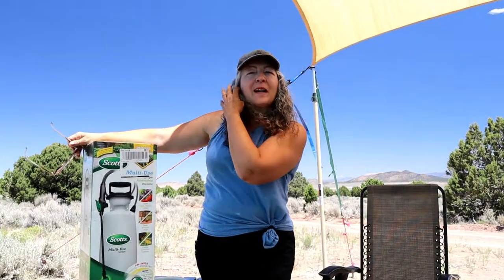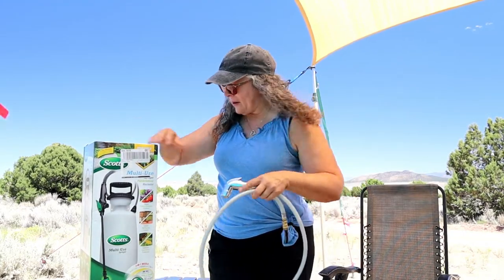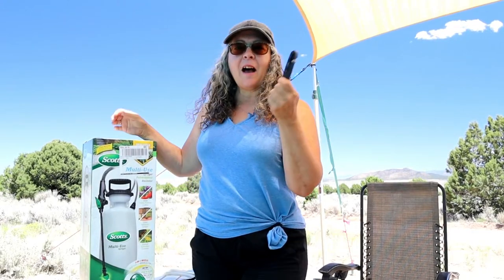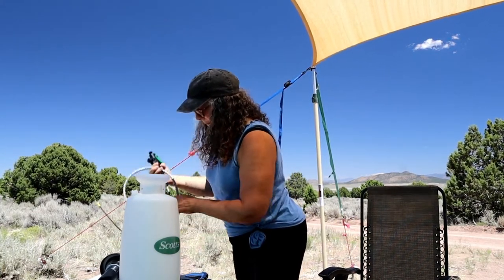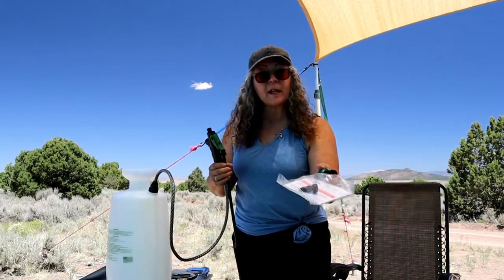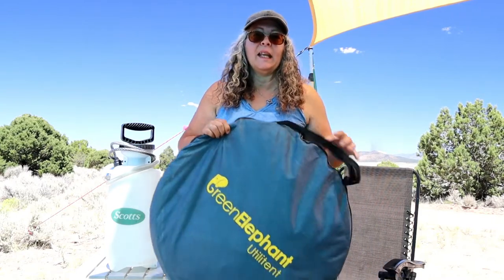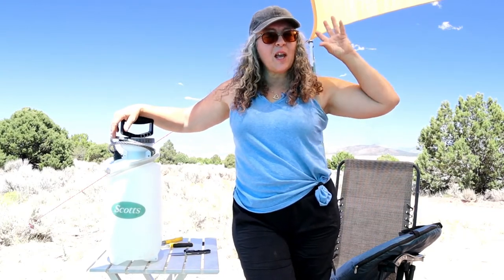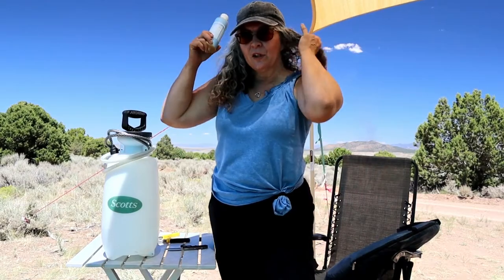Van Life Travel & Photography; Converting A Weed Sprayer A To Shower Sprayer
Good day my friends, after 4 years my shower from a weed sprayer breaks so I had to get a new one. I convert the weed sprayer nozzle to a shower nozzle. I hope you find this helpful.
Music from YouTube library; Allabout by Lauren Duski